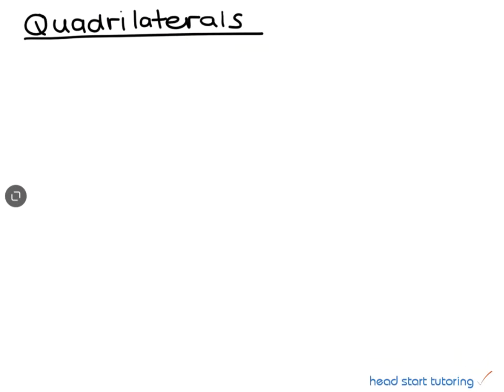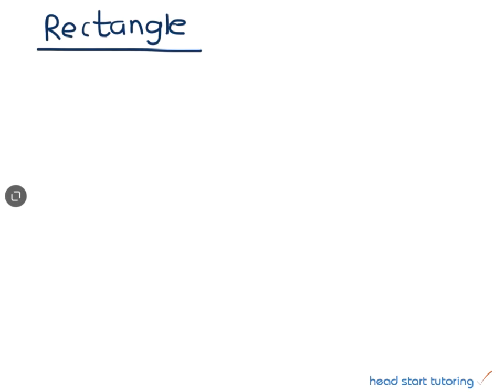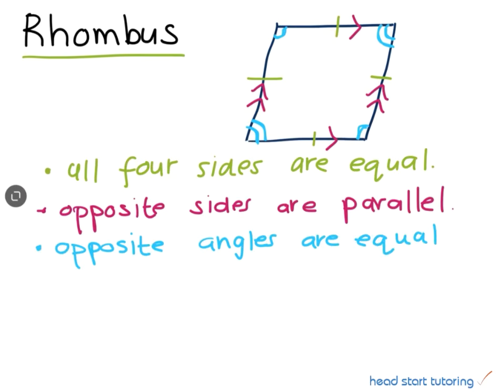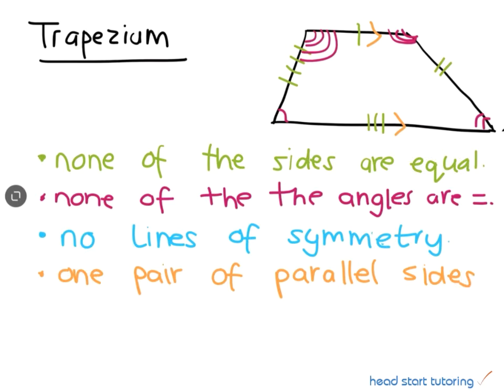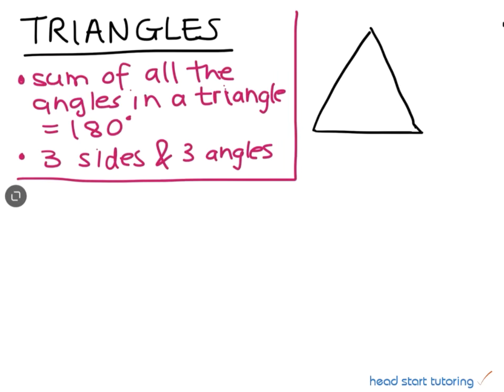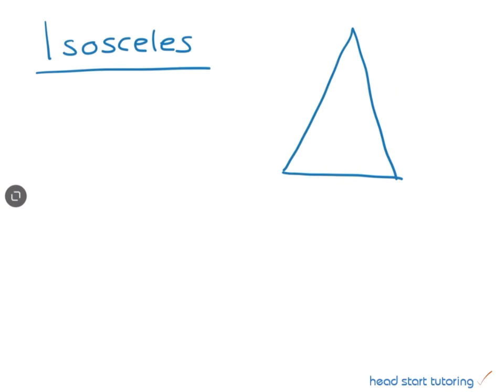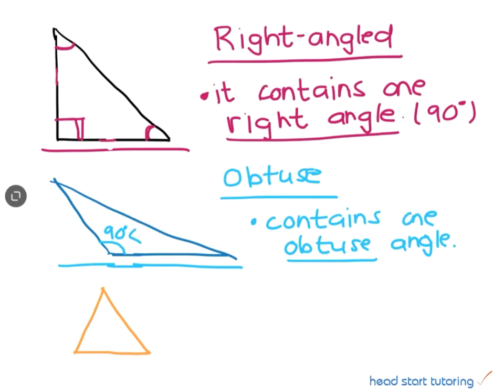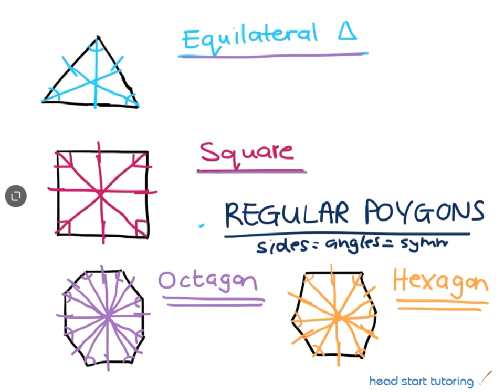Grade 6: Properties of 2D Shapes